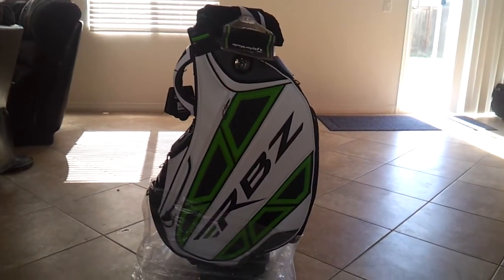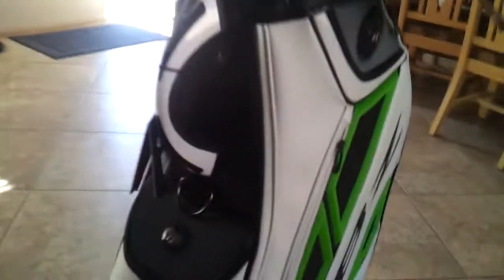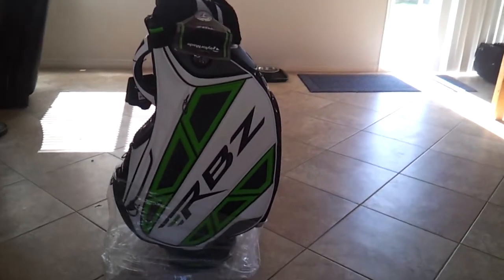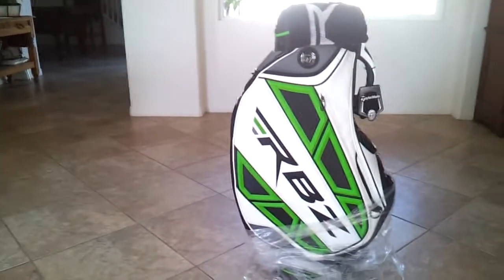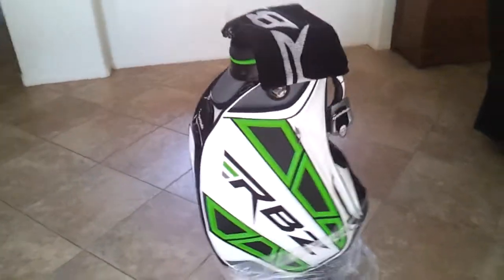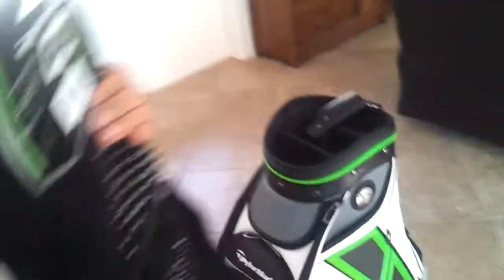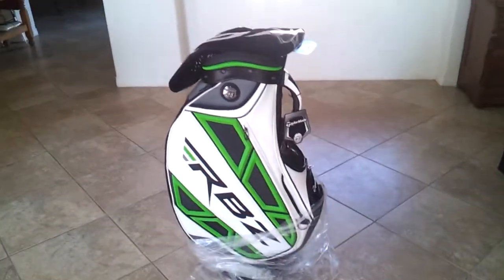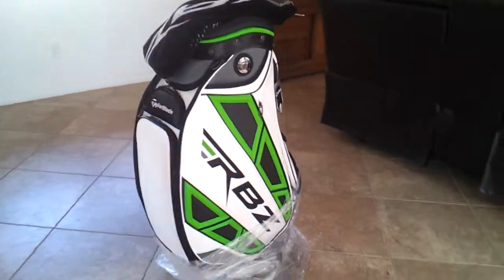RBZ Staff Bag Brand NEW!